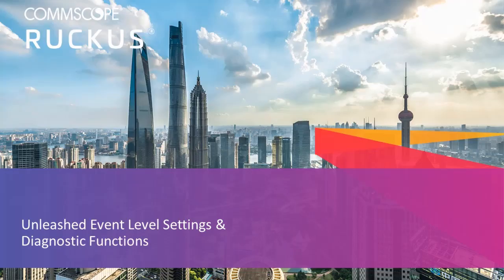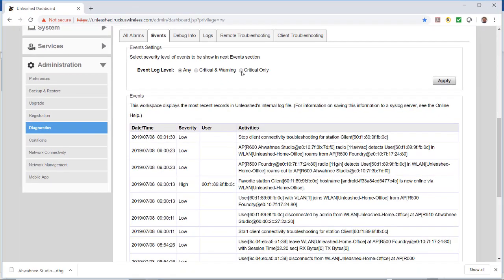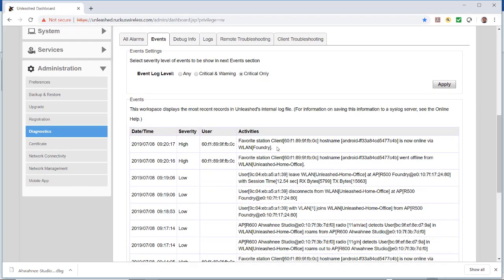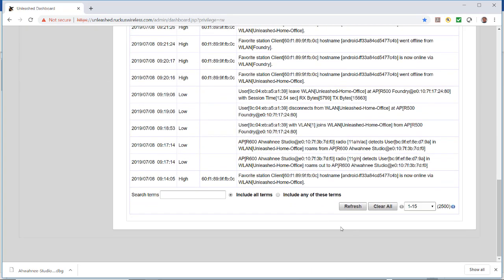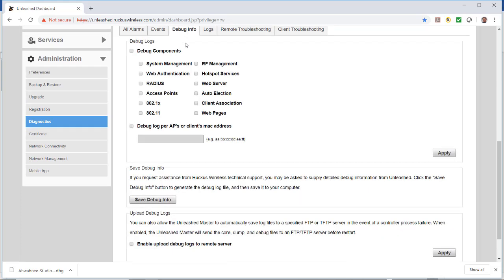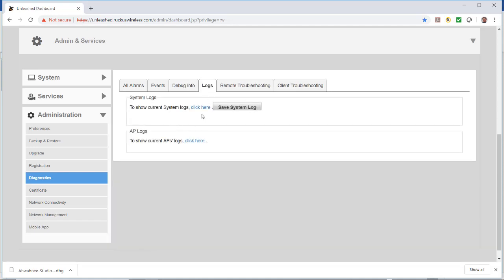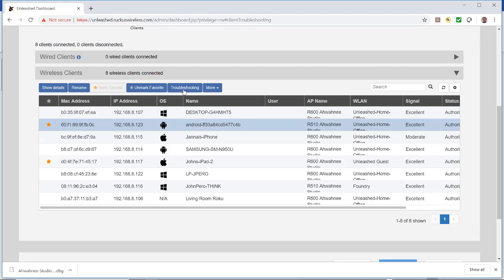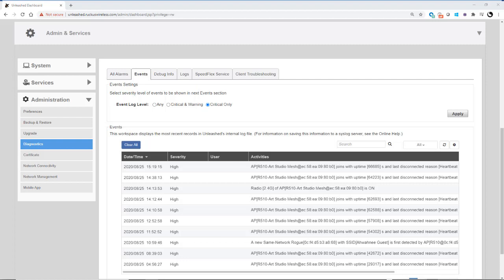RUCKUS Unleashed Event Level Diagnostics using Browser UI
This video demonstrates how to use the event level diagnostics functions of the Unleashed dashboard. (Release 200.9)